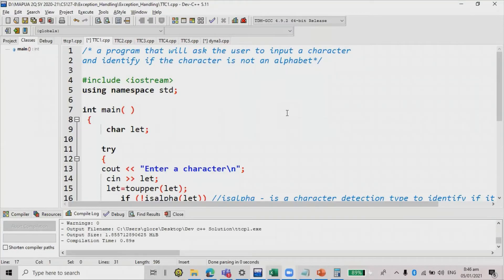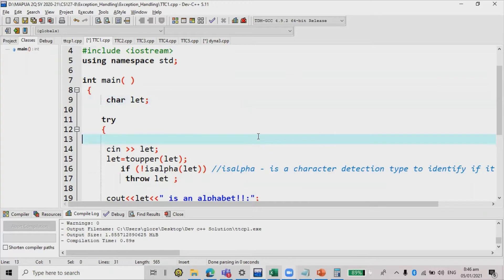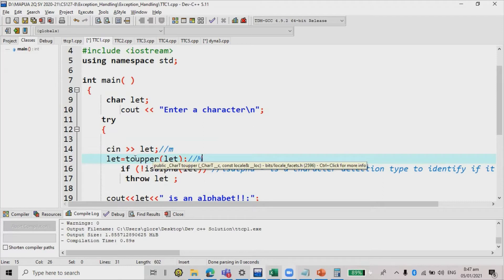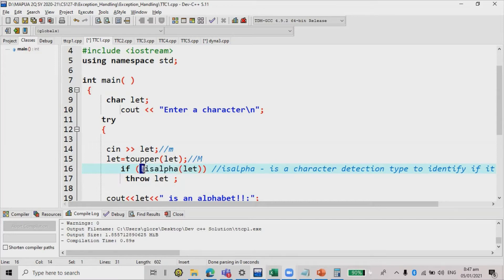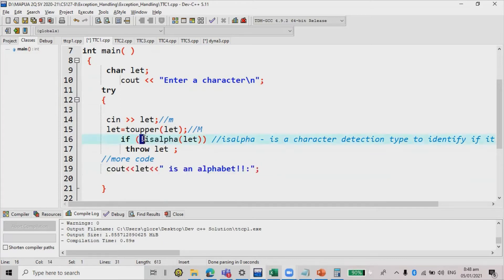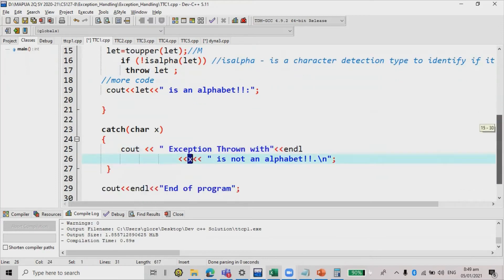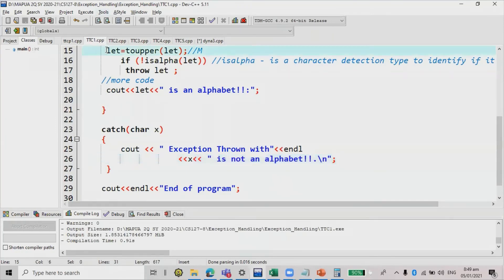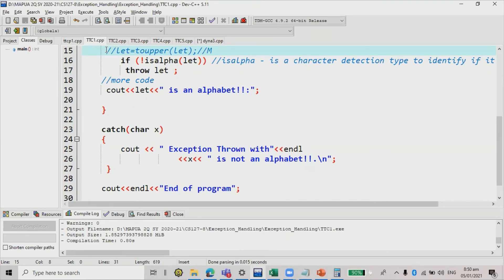Exception Handling Part4